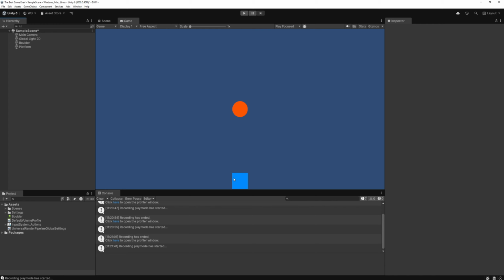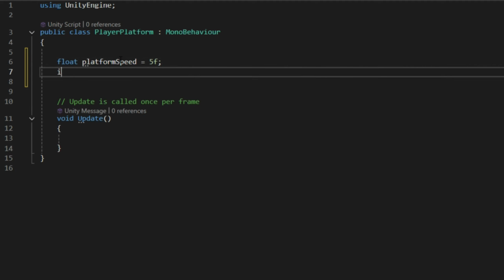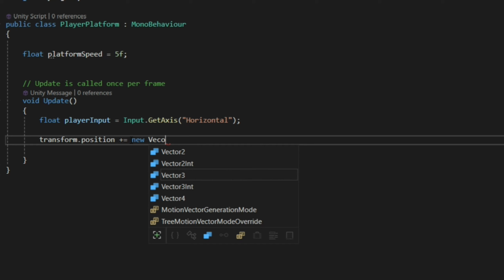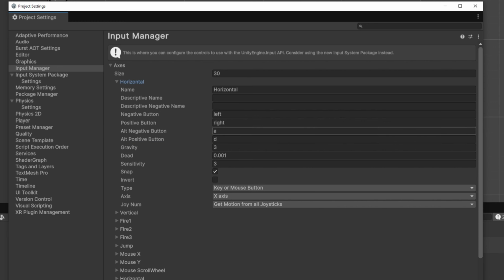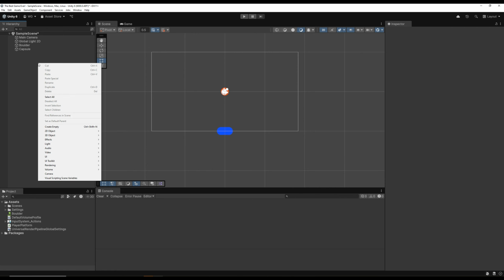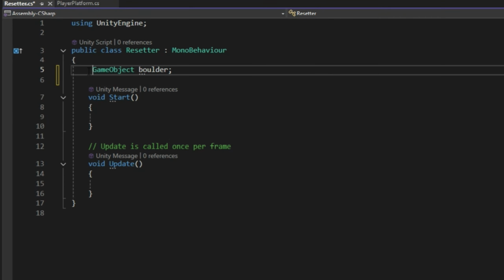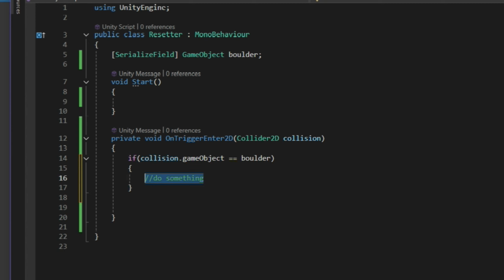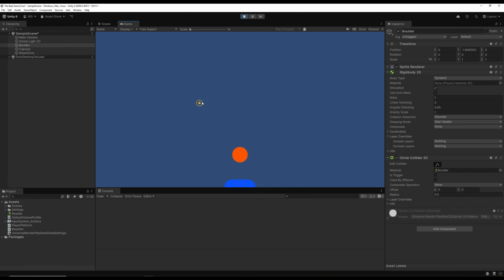Unity Scripting - Beginner Game Dev (Pt 4)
Game Dev tutorials for beginners. In this lesson we'll add player interactions by creating our first two scripts!

Chapters:
0:00 Intro
0:30 IDE Setup
0:59 Platform Script
2:11 Variables
4:14 Updating platform transform
6:33 Player Input
7:26 Update Platform Object
8:45 Reset zone
10:45 Resetter script
12:30 OnTriggerEnter2D
14:34 Set Velocity
16:04 Ending